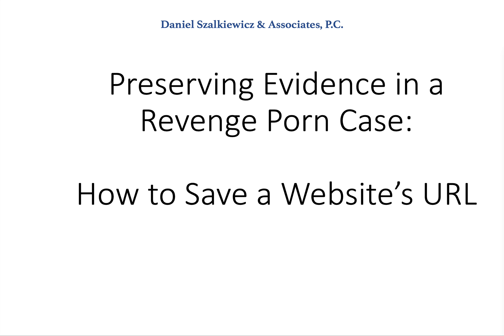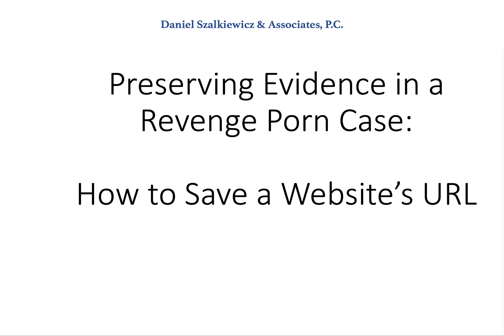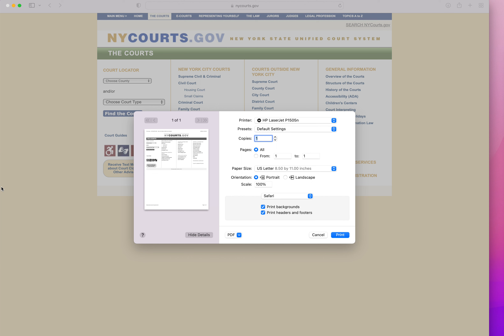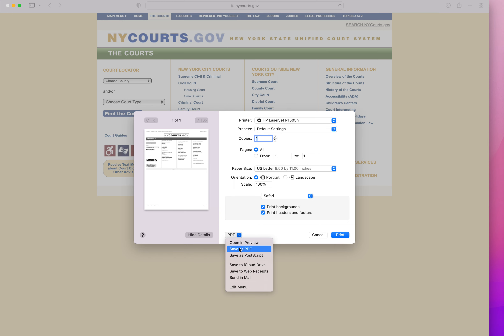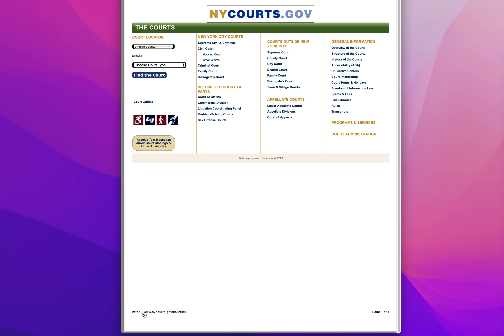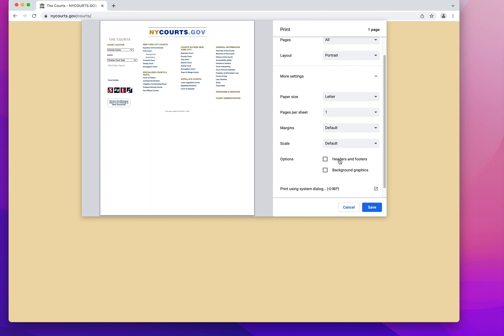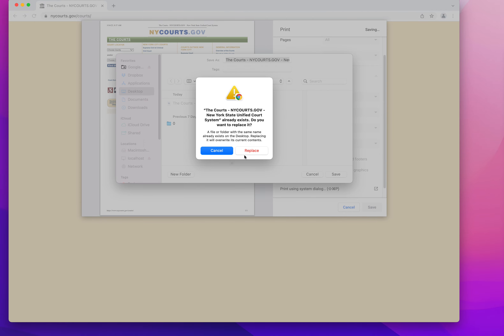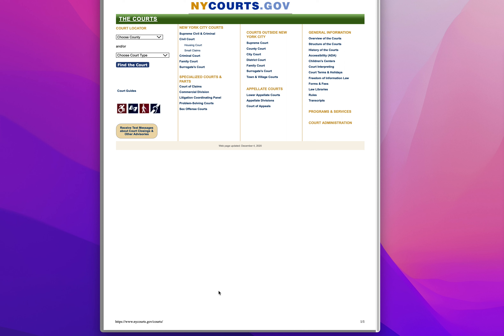How to Save a Website’s URL: Preserving Evidence in a Revenge Porn Case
If you are a victim of revenge porn, you should immediately save everything you can.  To file a police report or civil lawsuit you must preserve as much evidence as possible.  The purpose of this video is to show you how to save a website's URL using both Google Chrome and Apple Safari.

Reverse image searches are important because they help you:
1.  Identify each website your image has been shared on;
2. Provides you with the ability to place additional DMCA takedown notices;
3. Help determine which website first hosted the image.